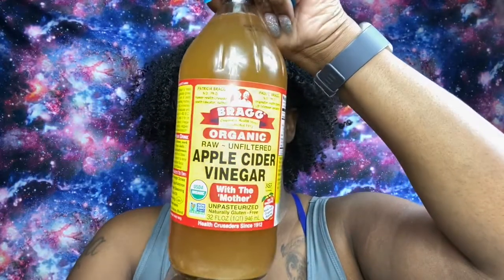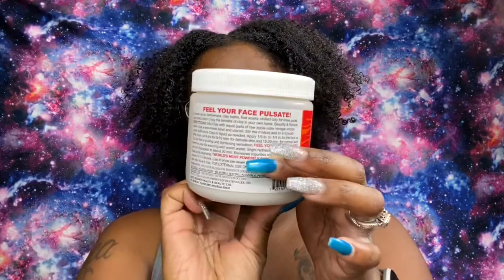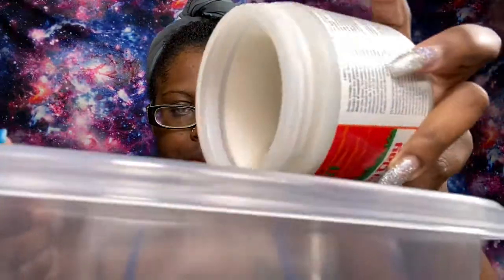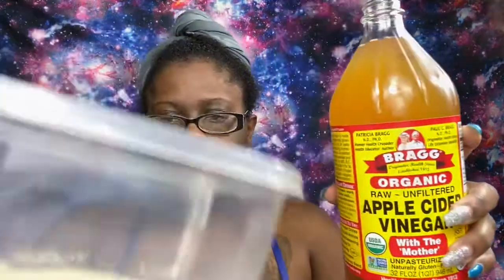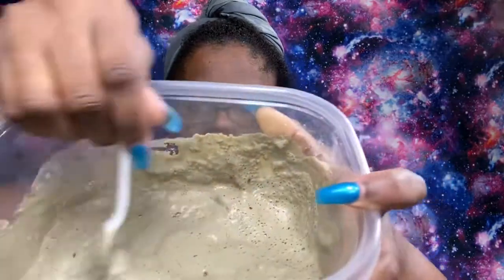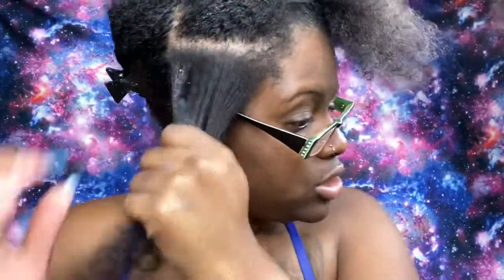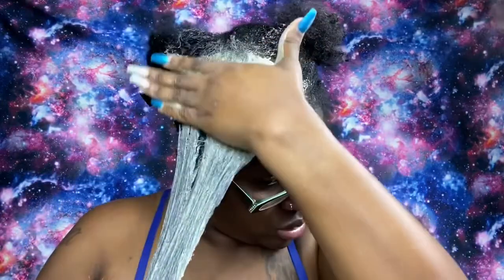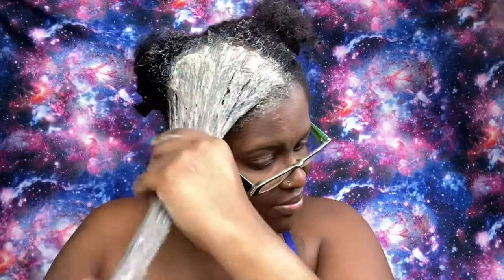Aztec Clay Hair Mask